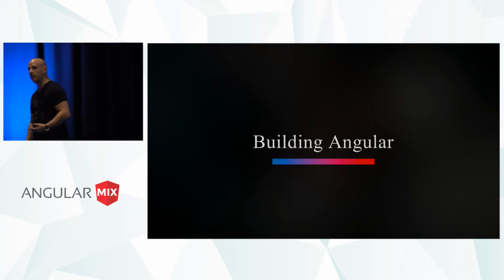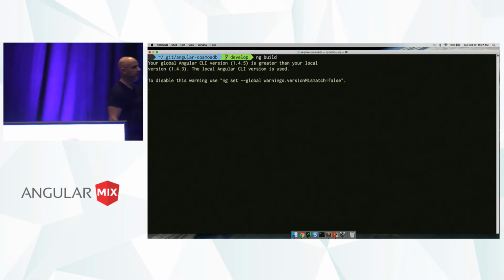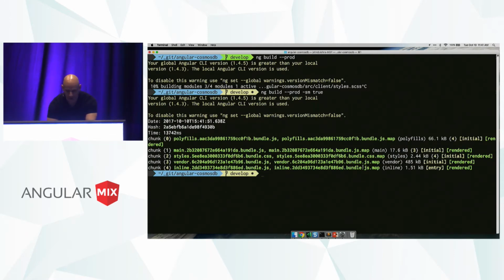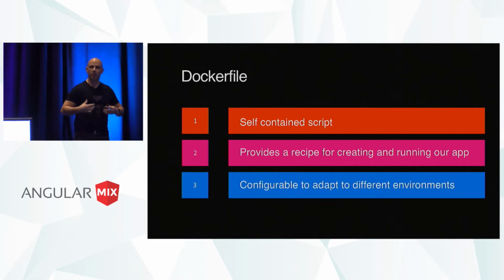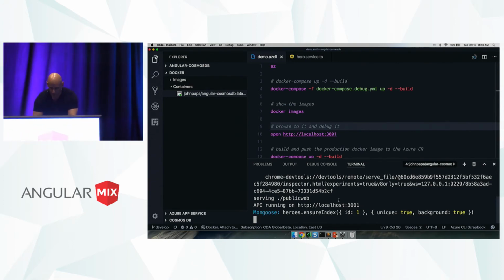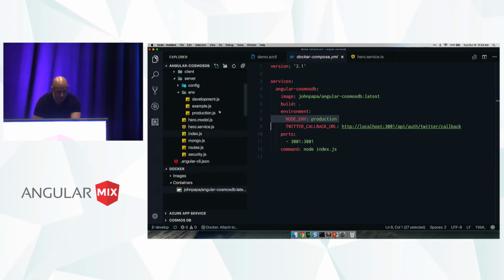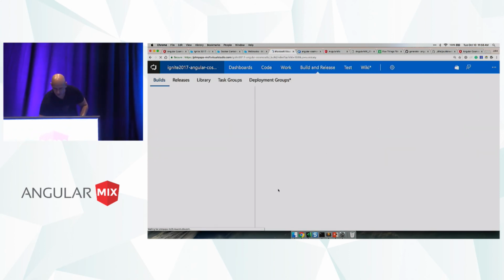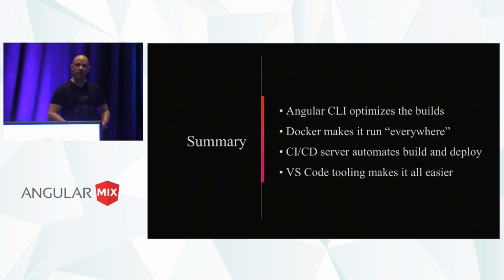Optimize and Deploy Your Angular App with John Papa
John Papa presents at AngularMix Orlando 2017